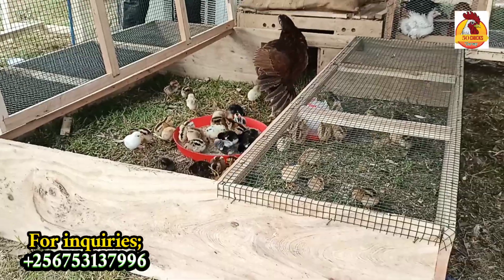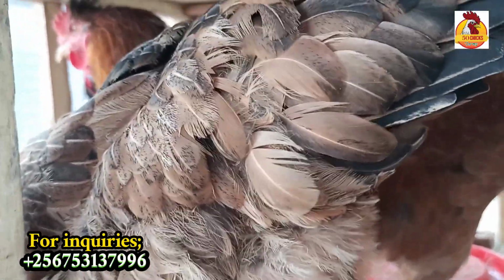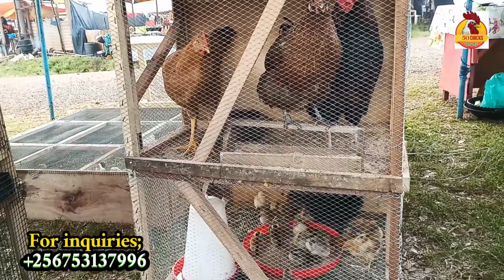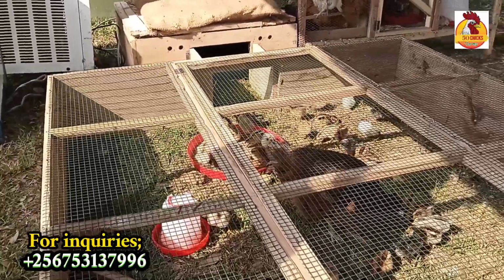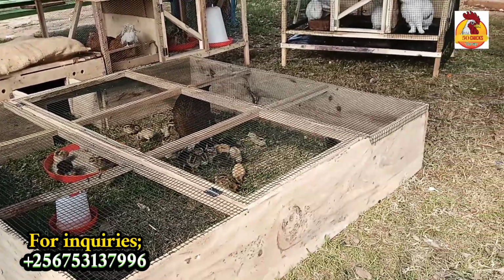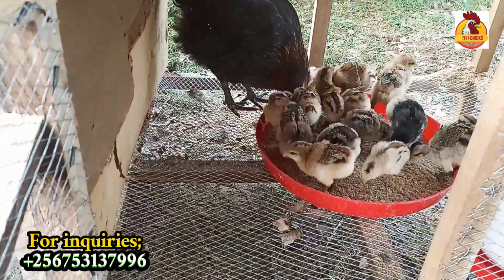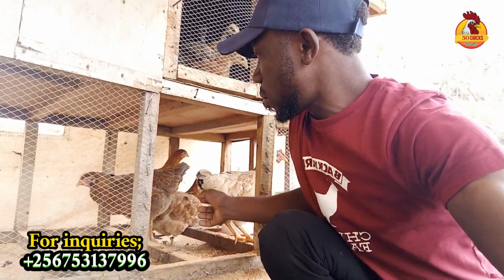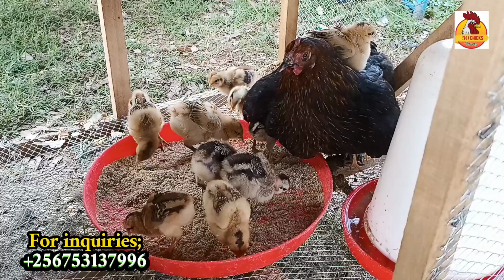LOCAL CHICKEN EXPO - Learn how to start chickens!!.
Welcome back to Mzee chicks, in this video I am showing my presentations in Local chicken expos where I try to show simple ways of doing chickens.